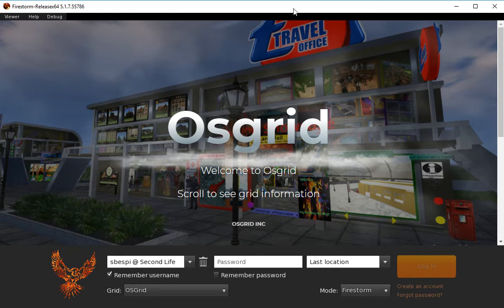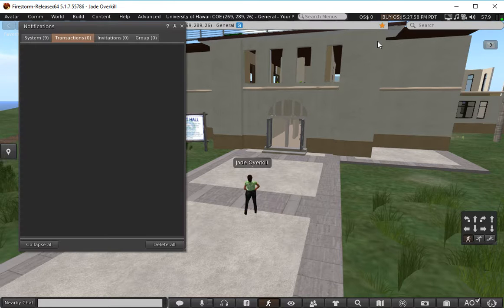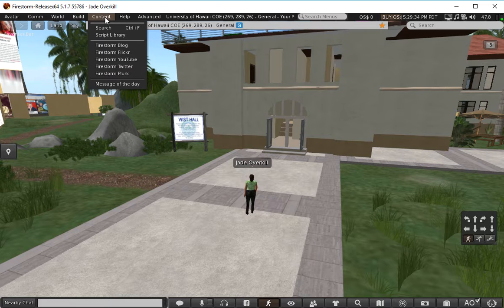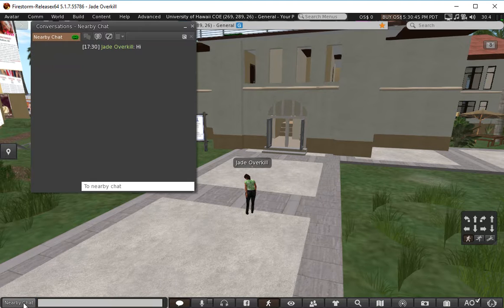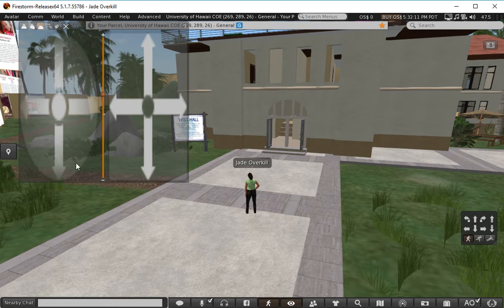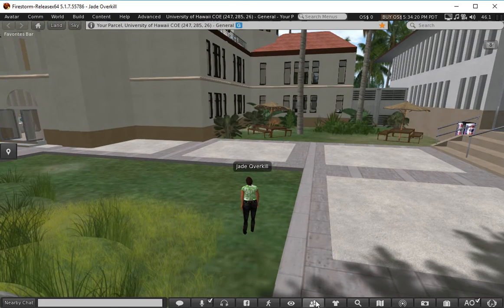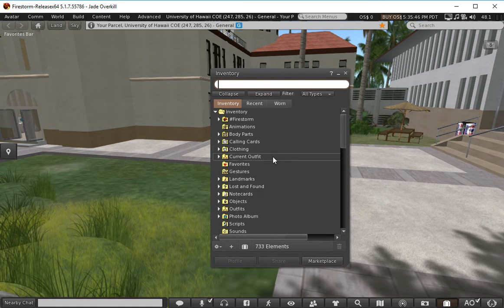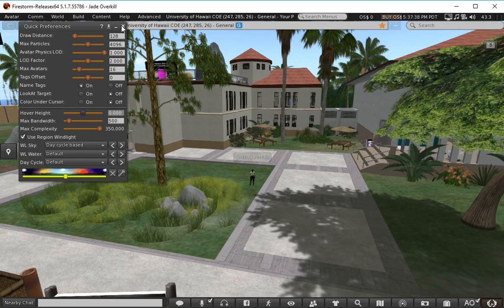Firestorm Viewer Overview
This video is a brief walk-through of the tab options in Osgrid Firestorm Viewer.